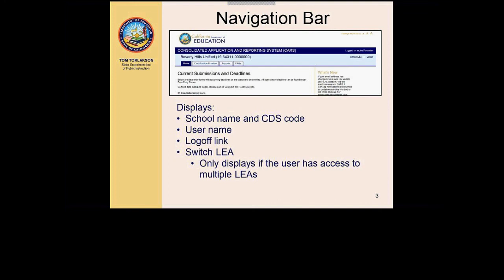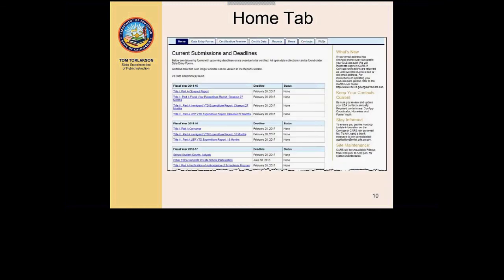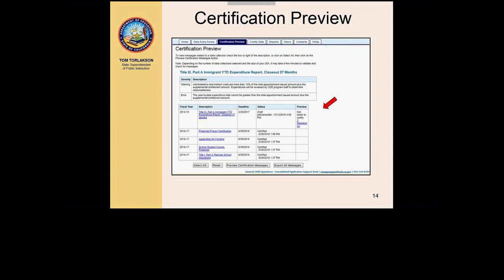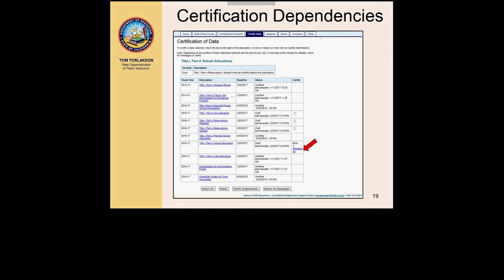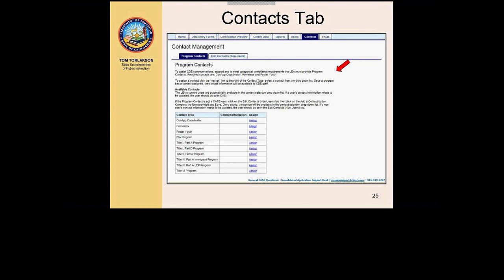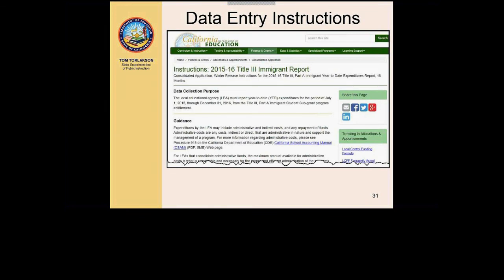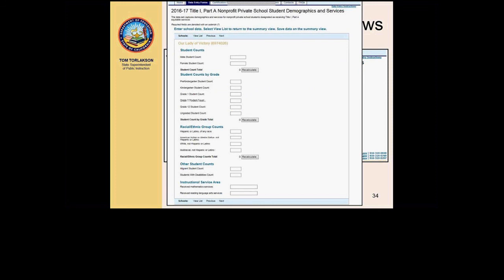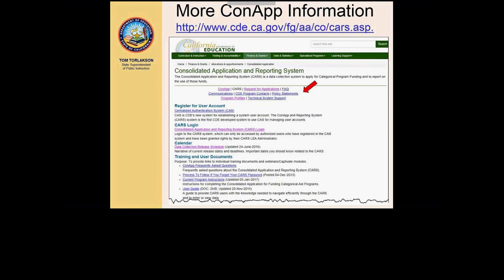Navigating the Consolidated Application & Reporting System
This video provides training on how to navigate the Consolidated Application and Reporting System or CARS. The training includes how to use the tab and identify some of the nuances of the system.